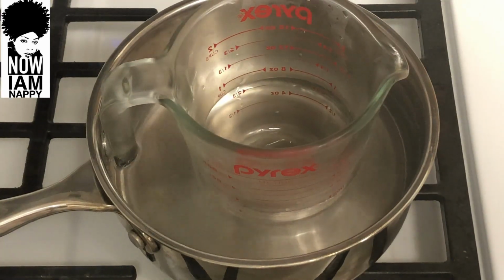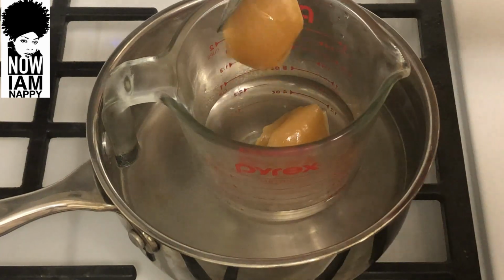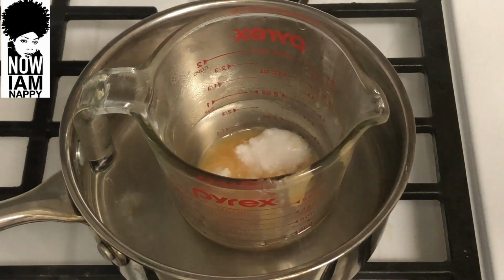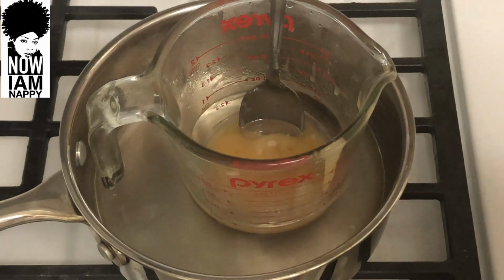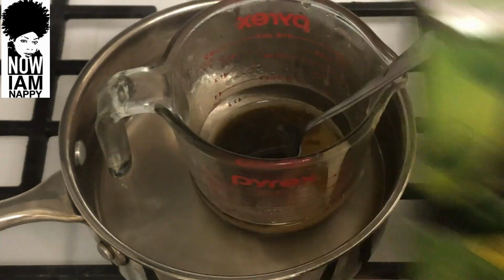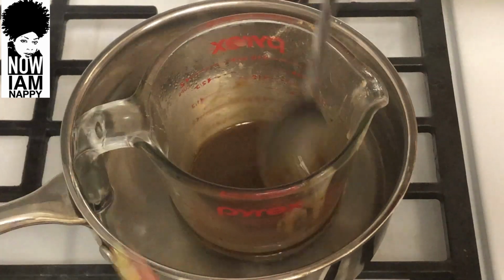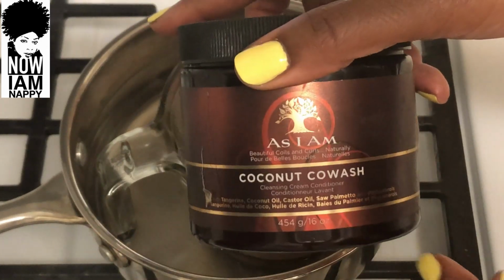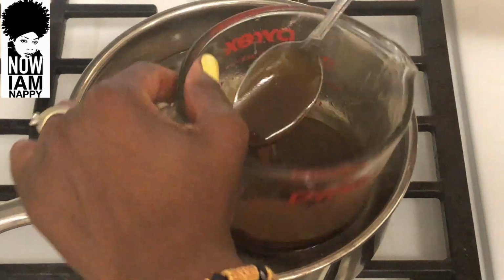DIY Honey Deep Conditioner| Ayurveda Honey Hair Mask for Longer Healthier Hair| Tip Tuesday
Honey Deep Conditioner for Natural Hair|Ayurvedic Hair Care
Learn all the benefits of using honey to heal dandruff and dermatitis.  Deep condition with honey for longer and healthier natural hair. Honey has amazing moisturizing properties and can heal the scalp from many infections. Honey is great for natural hair and for treating eczema, dandruff and dermatitis.

Deep conditioner
DIY honey deep conditioner
Honey conditioner for natural hair
Honey deep conditioner before and after
Honey on hair before and after
DIY honey hair Mask
Ayurvedic herbs and honey, ayurveda honey mask